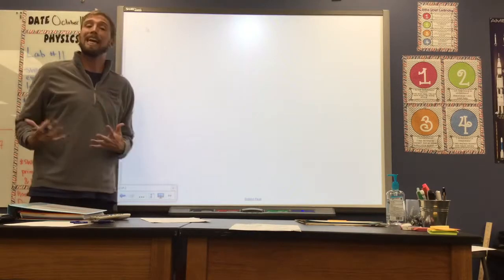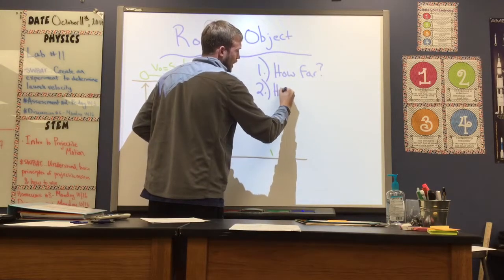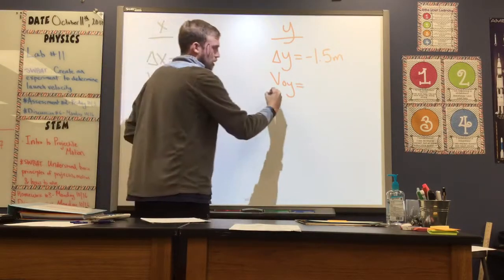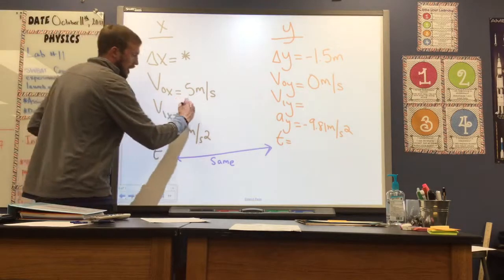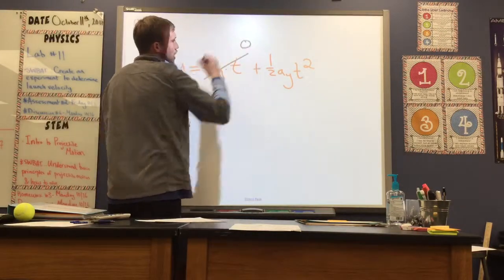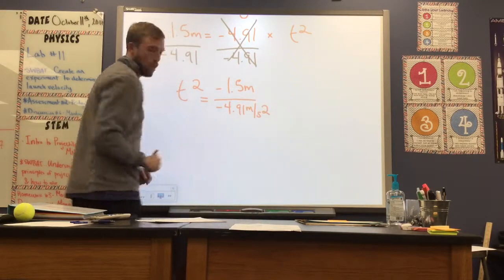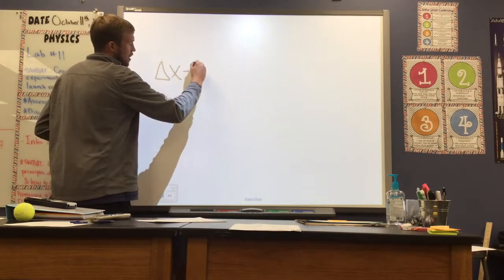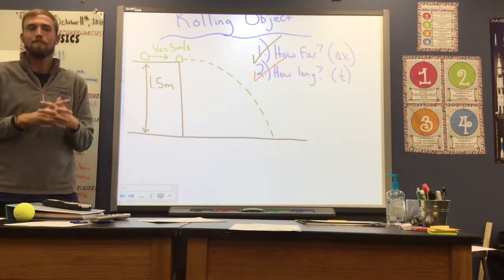Class Lecture 10/11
This video explains the concepts covered on 10/11, for those who missed class due to the PSAT